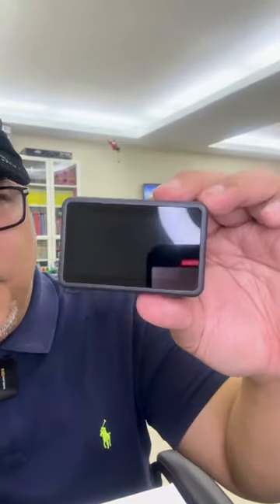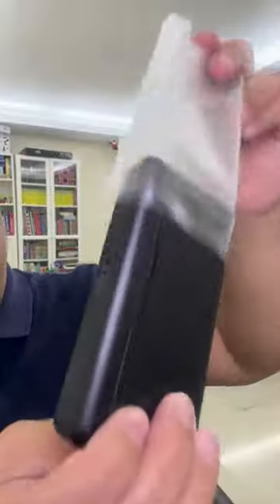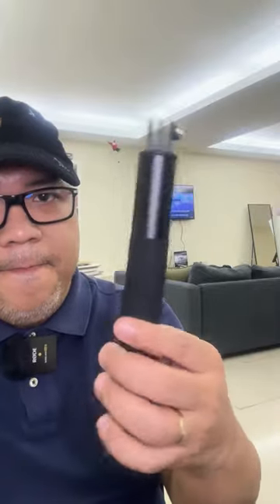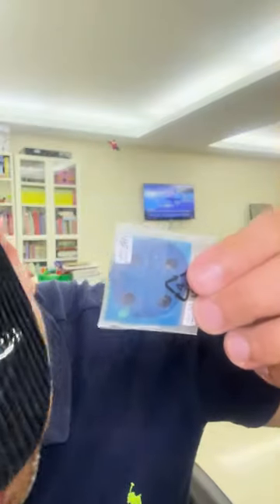Unveiling the Beast: DJI Osmo Action 4 Unboxing - See Why It's the Ultimate 4K Action Cam of 2024!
🎥 Dive into the future of action-packed videography with our exclusive unboxing of the DJI Osmo Action 4 - the latest sensation in 4K action cameras! 🌊💥

In today's video, we're tearing into the box of the DJI Osmo Action 4, uncovering all its cutting-edge features and accessories. Whether you're a thrill-seeking adventurer, a vlogging enthusiast, or a videography pro, this camera promises to redefine your shooting experience. 📸✨